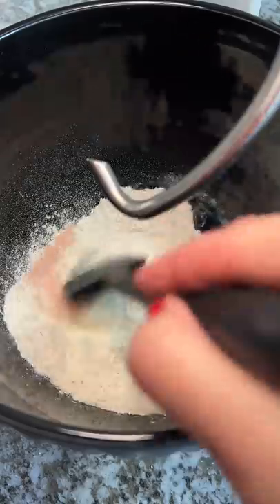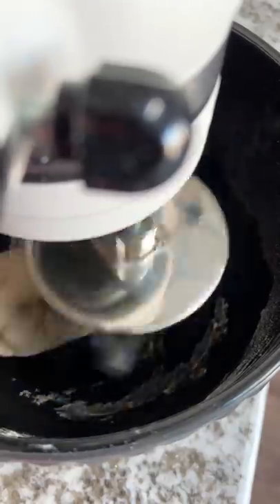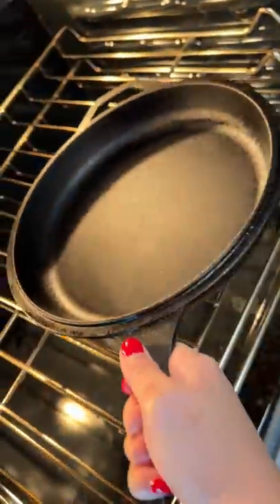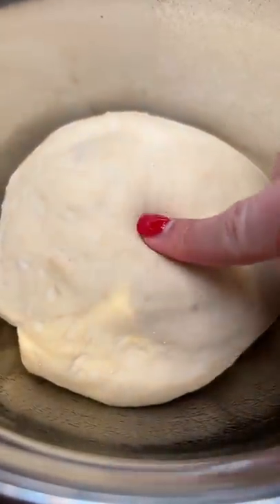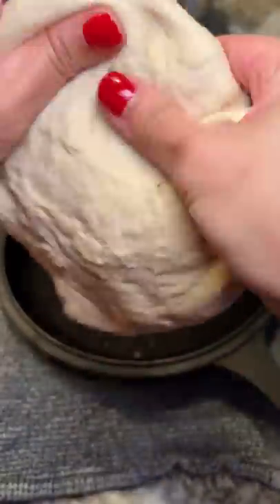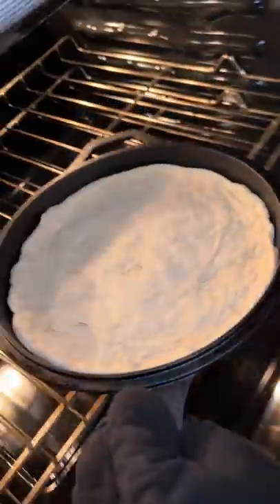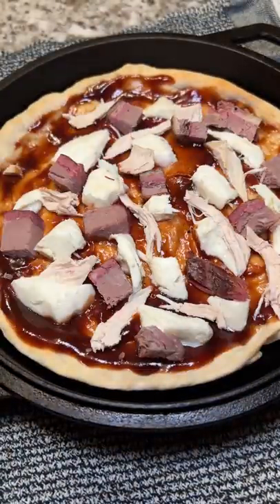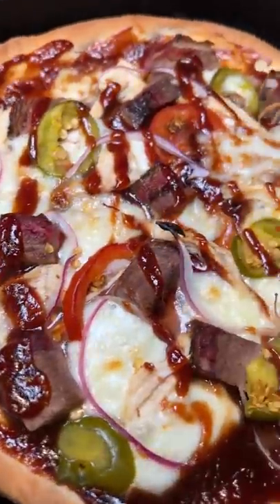Day 1.5 of letting you pick my meal